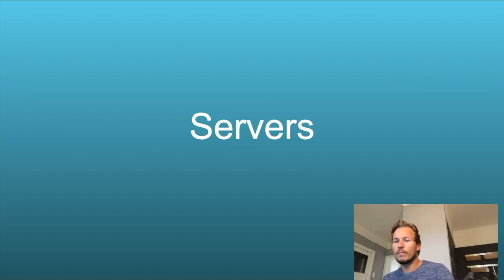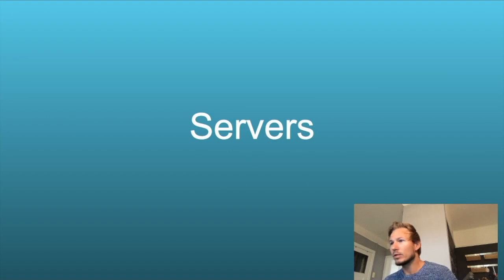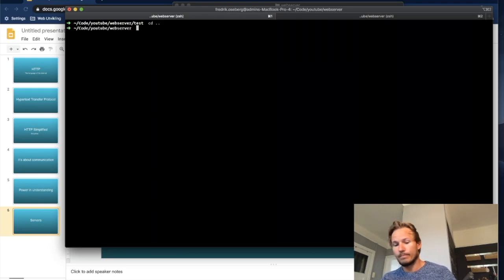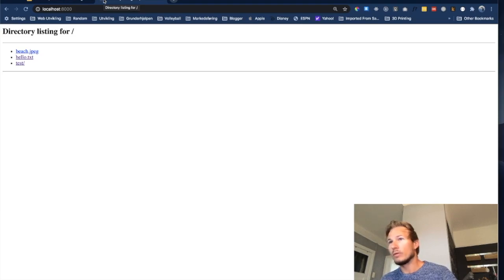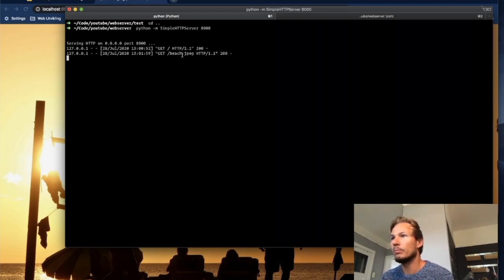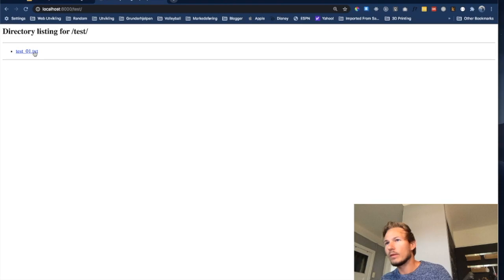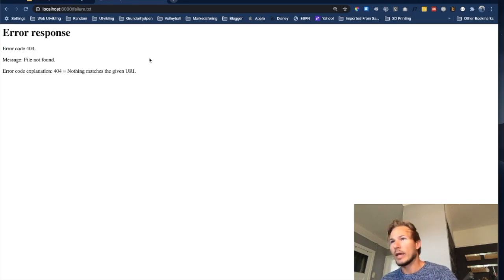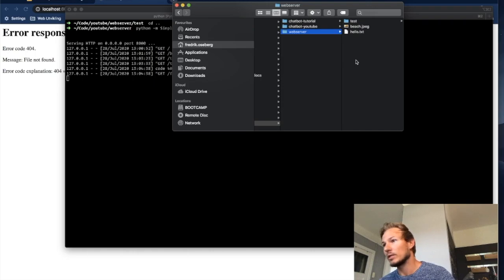Understanding servers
This video gives a basic understanding of servers and how the browser communicates with the server via HTTP messages.